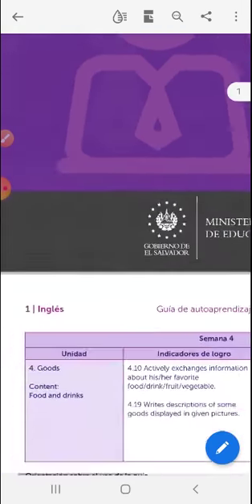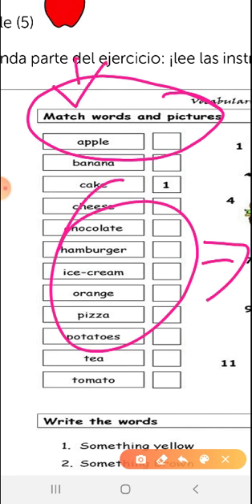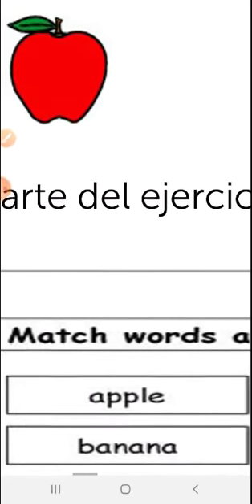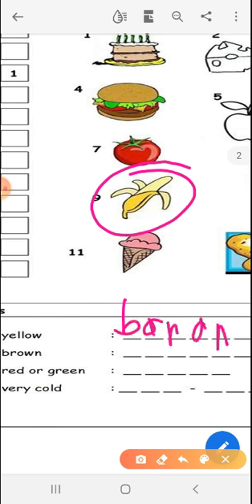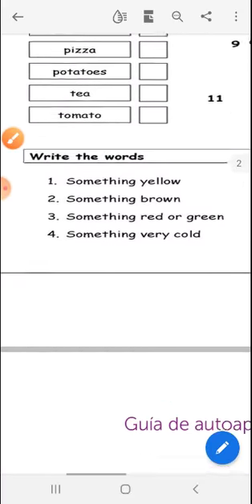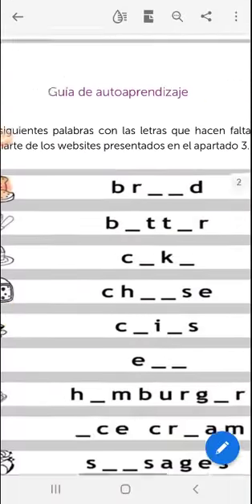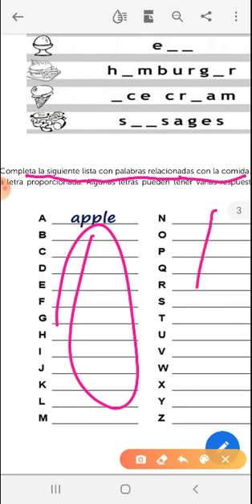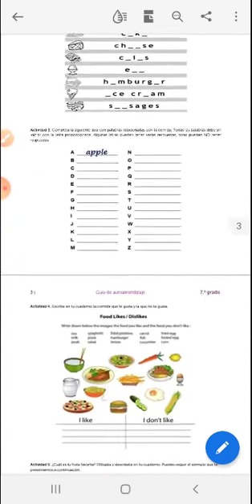Séptimo Grado Semana 4 part 1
7th Grade Week 4 part 1